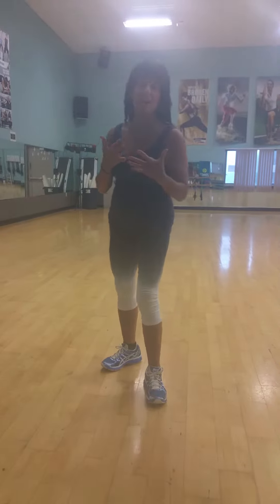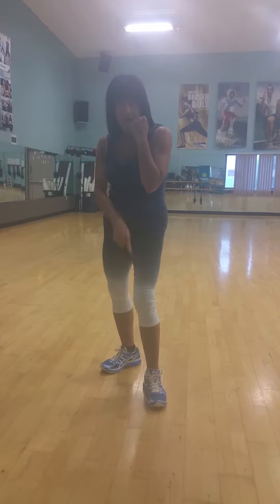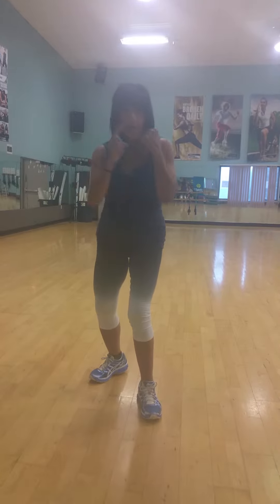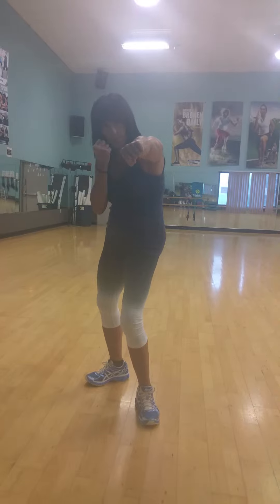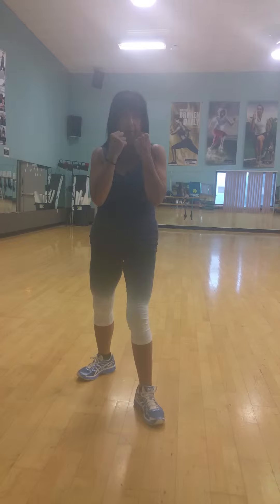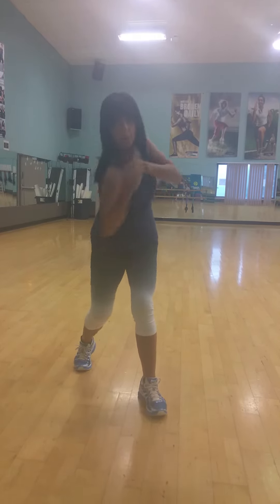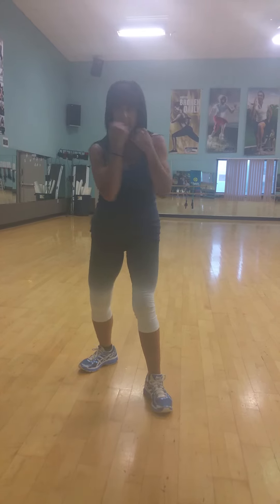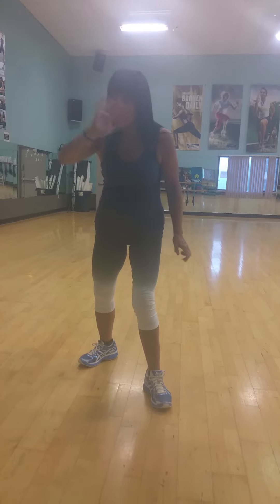BOXING BASICS FOR ELLEN!